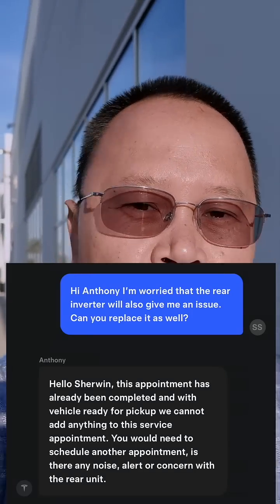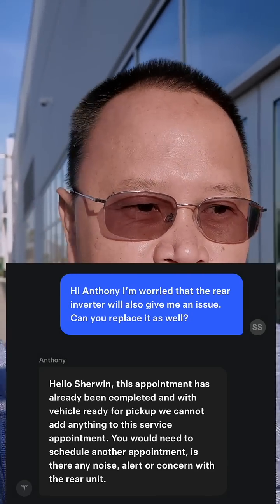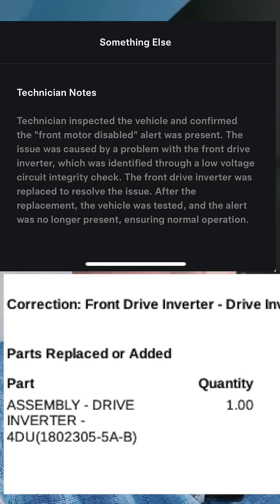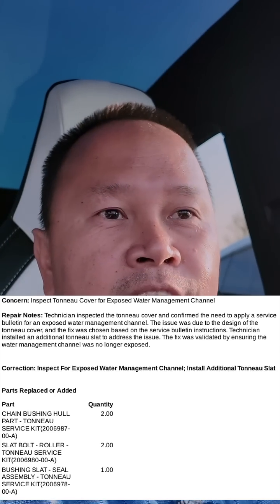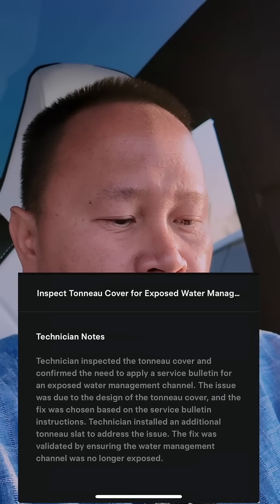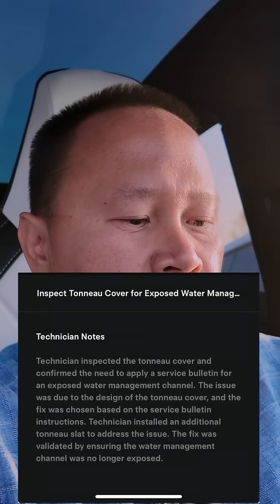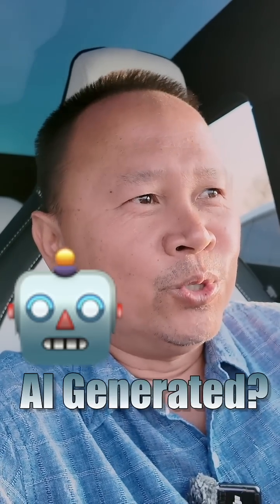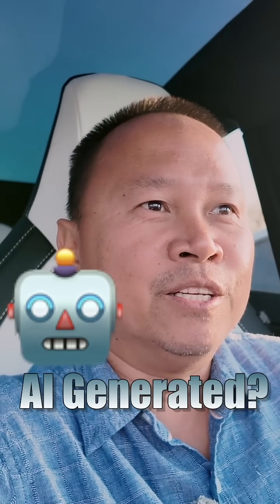Tesla Cybertruck Front Motor Disabled: What Service Found!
I asked Tesla if they could proactively replace the rear inverter—but nope, not unless it’s already failing. As for the front motor, the disabled alert was real. According to the service notes, it was caused by a problem with the front drive inverter. They also addressed a “missing slat” in the tonneau cover—apparently part of a water management channel design. Tesla installed an extra tonneau slat per the bulletin. Gotta love how official their wording is: calm, clinical, and just vague enough 😂 But hey, the Cybertruck’s fixed... for now. Let’s hope it stays that way.

⭐️Rivian Referral is here.